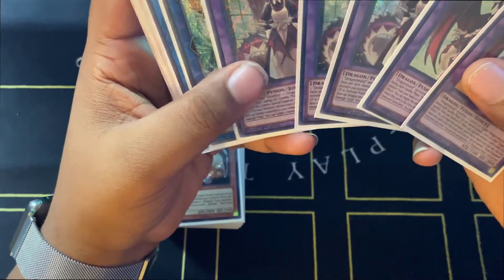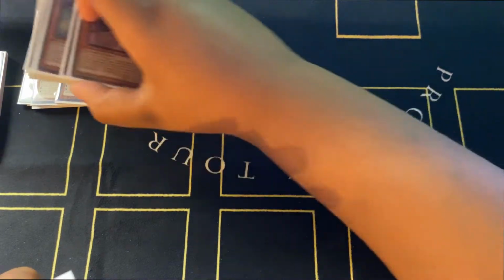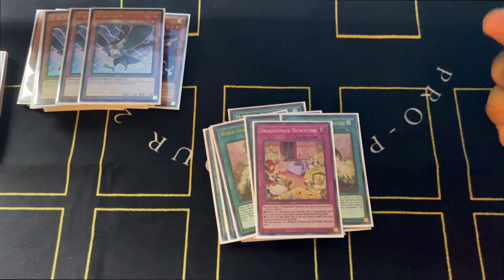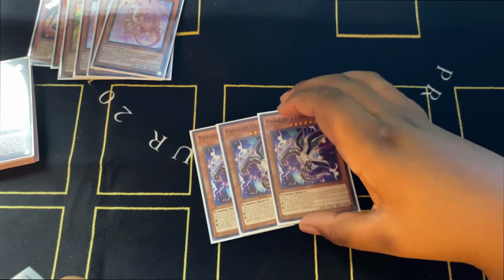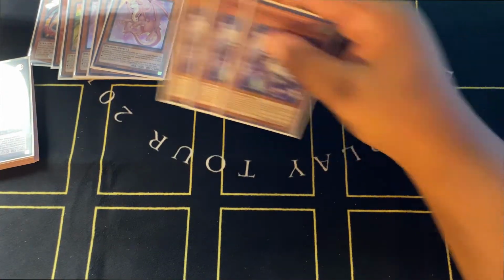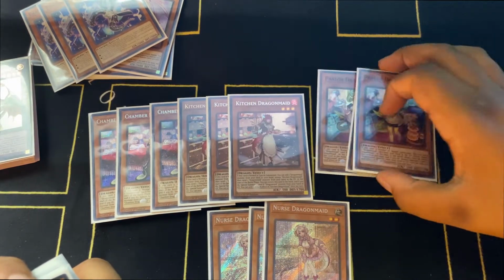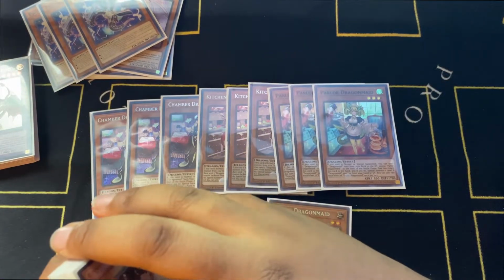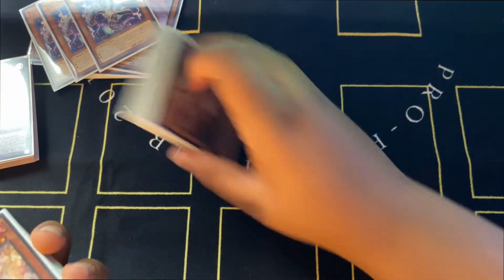Dragonmaid Deck Profile! Yugioh! June 2020 Post ETCO! Plus In-Depth Explanation!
I have been testing this deck for about 3 months now and this is where ive ended. I might be updating it but this is a great build right now.